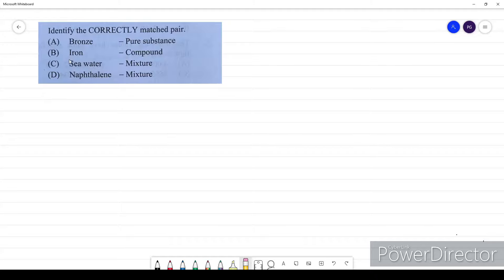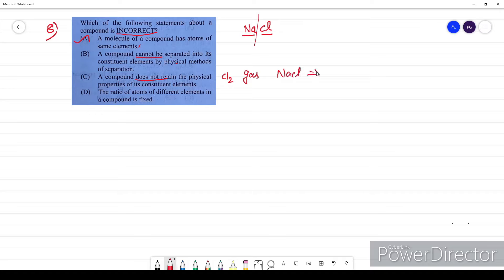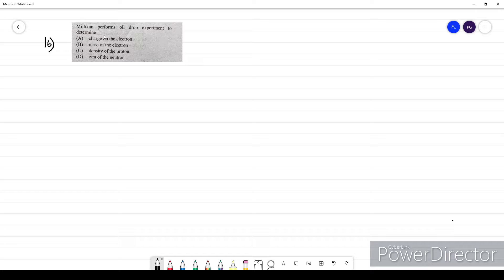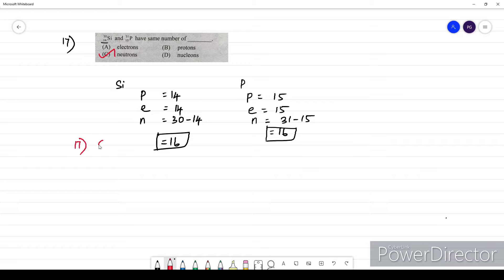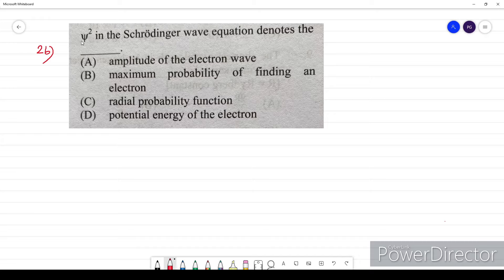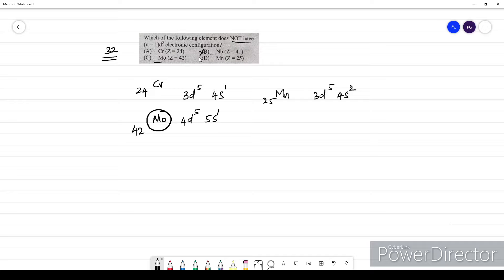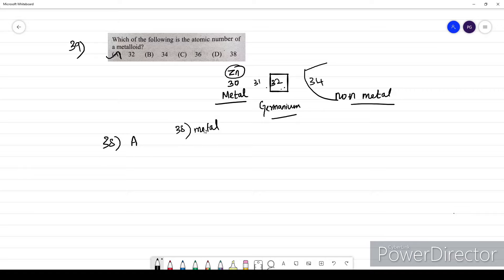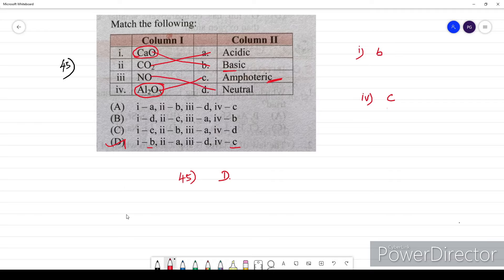BST Chemistry Test Series 1 Answer With Explanation